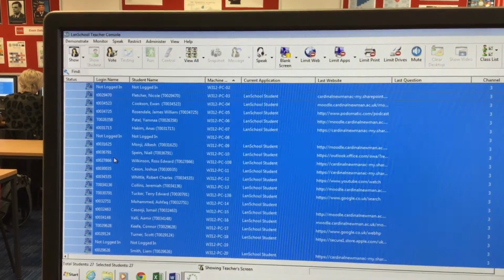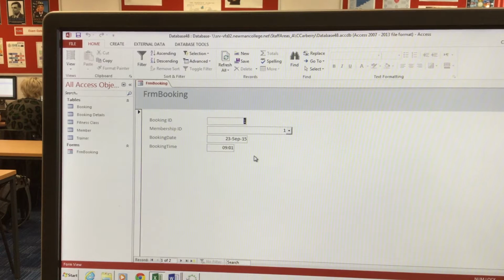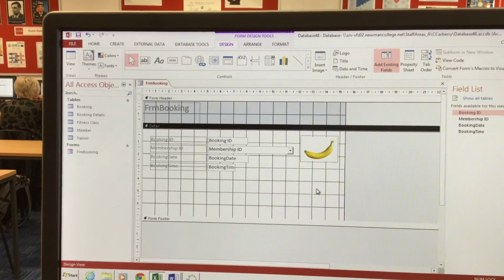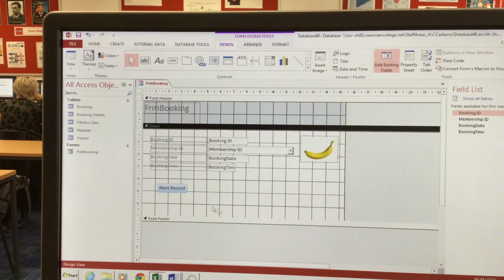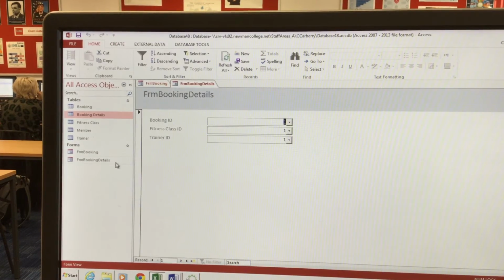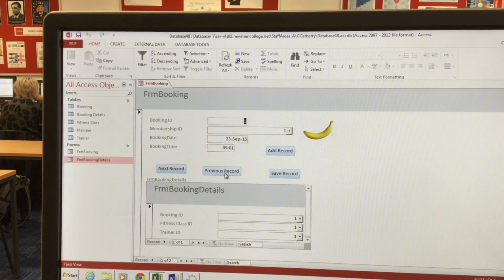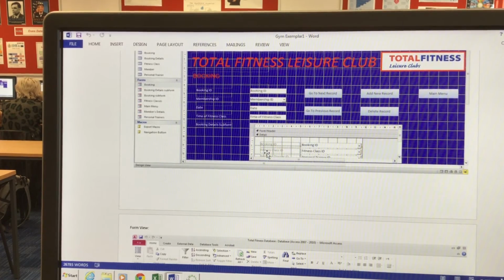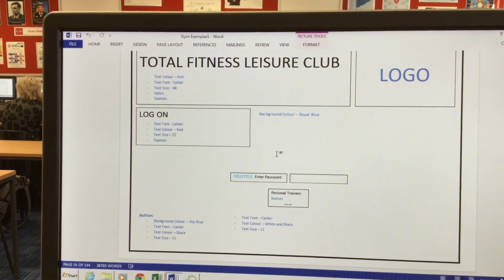Making Forms in Access A2 ICT